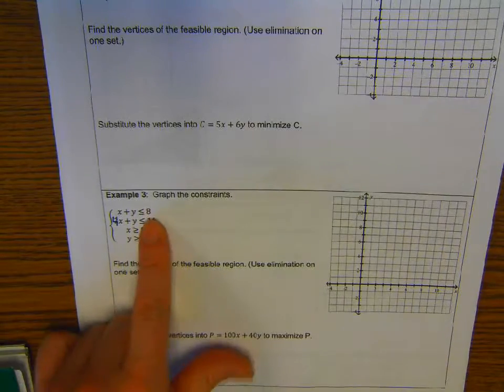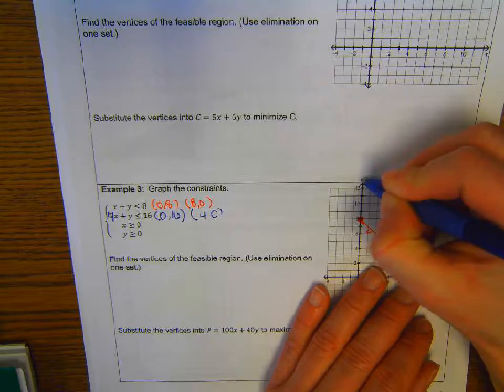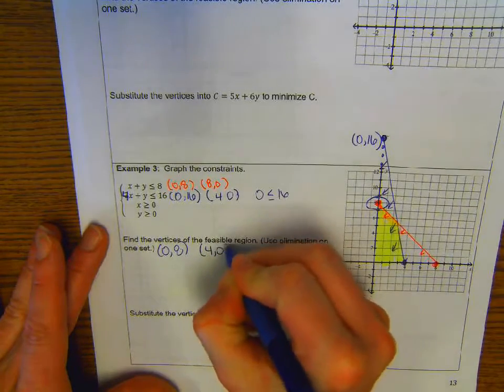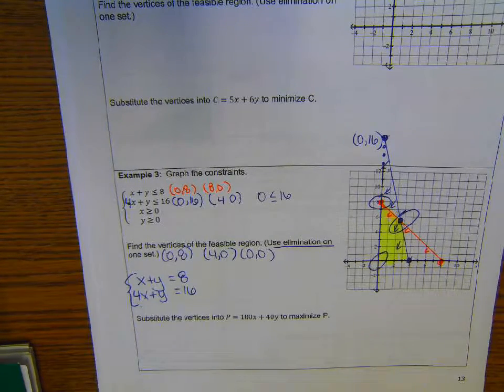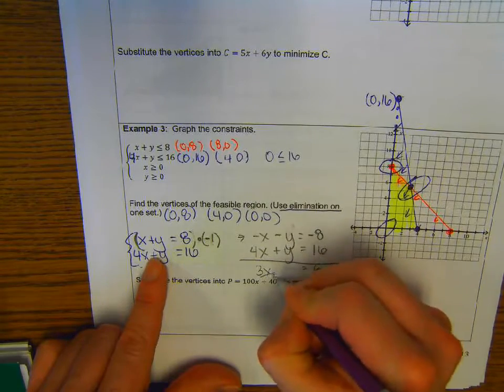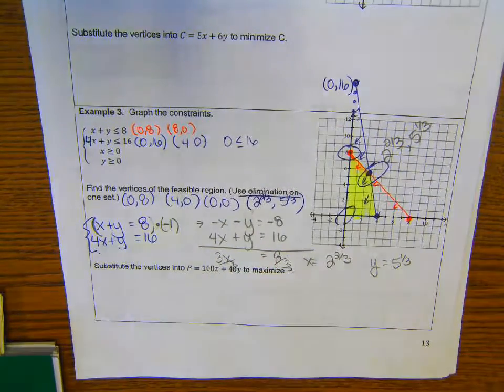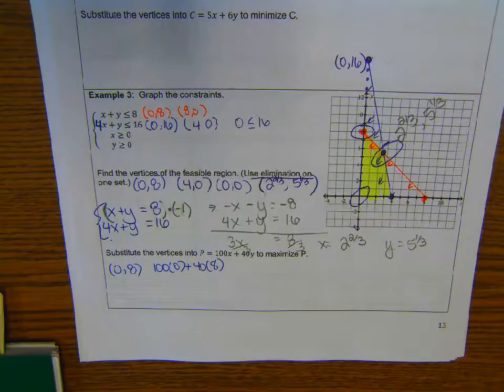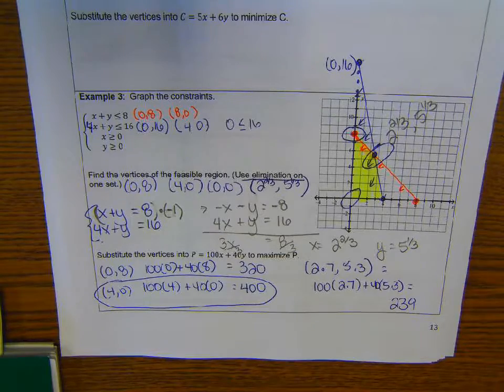Algebra I Linear Programing Intro